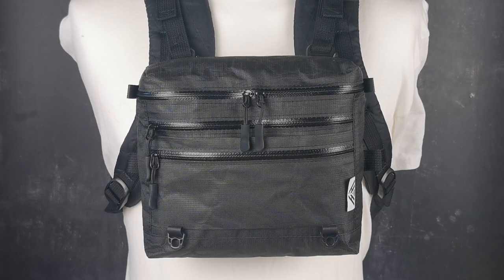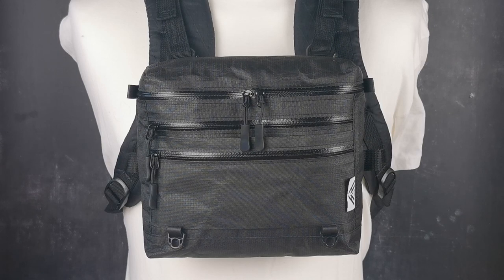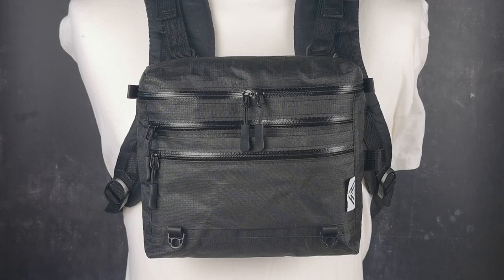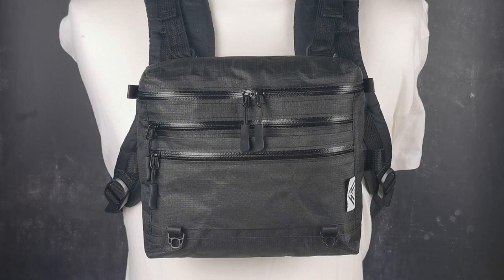Tread Lite Gear (Hill & Highstreet) Ecopak Ultra Chest Tank Backpack / Multiuse Rig Video 1